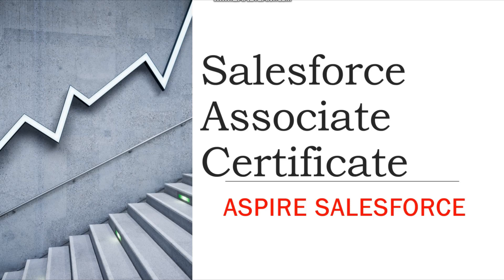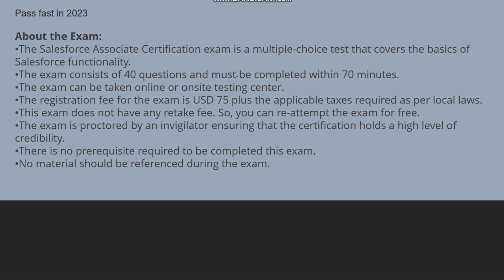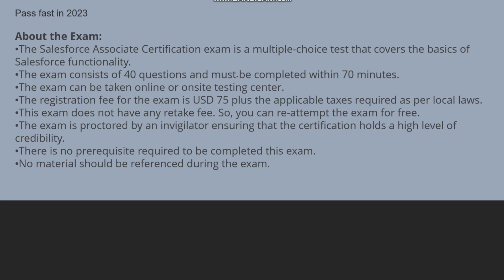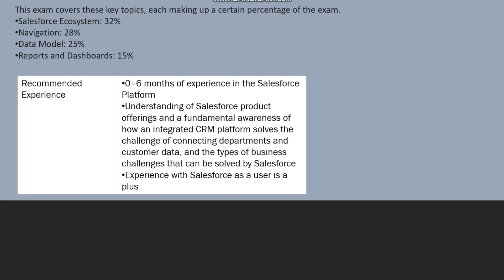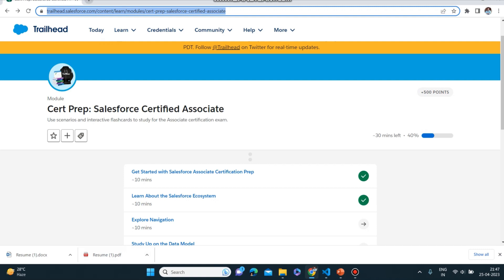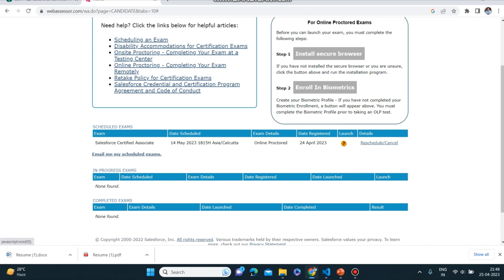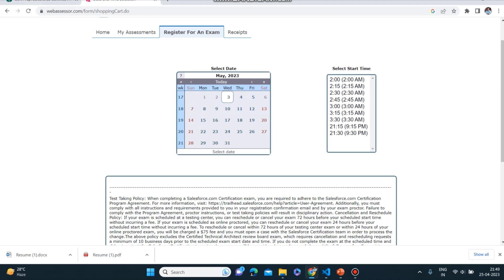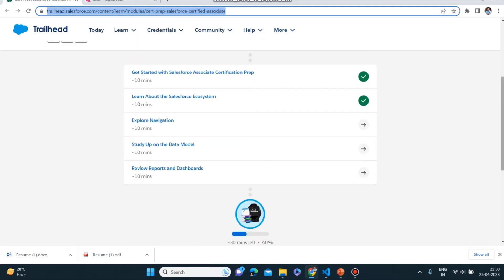Grab Opportunity ! - Free Salesforce Associate Certification Exam| Free Coupon Code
For Salesforce Associate Exam use this coupon to apply it for free
SFCDWSUCCESS14378

Above coupon expired, Please use the below for some discount :

SFCDWSUCCESS37697